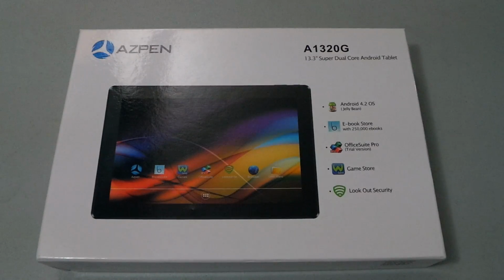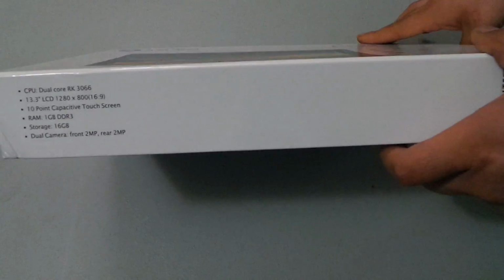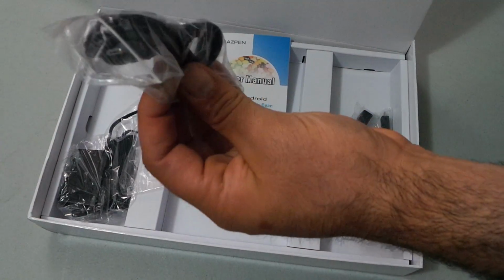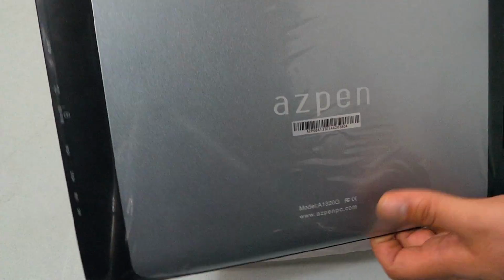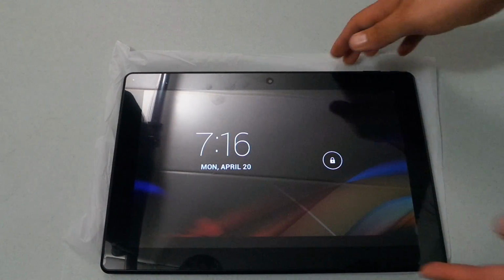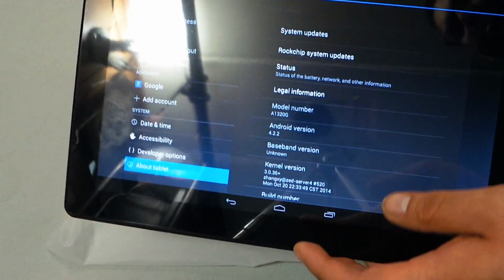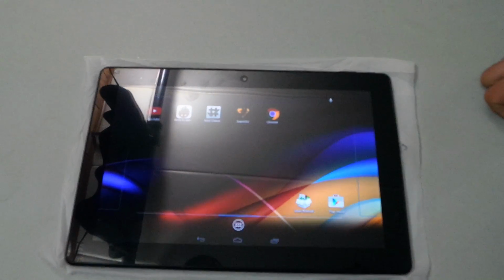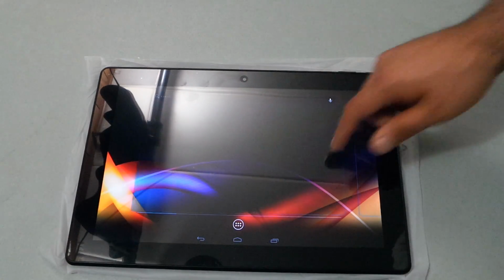Azpen A1320G 13.3" Android Tablet Overview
Quick overview of Azpen's large 13.3 inch Android powered tablet.